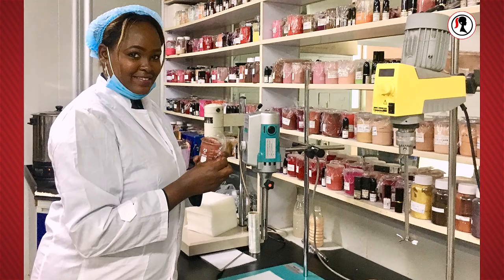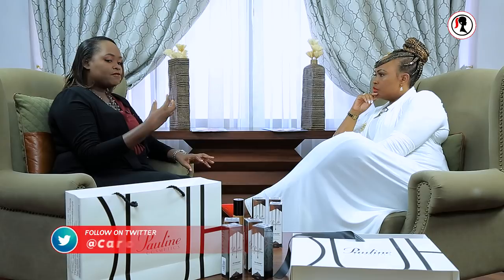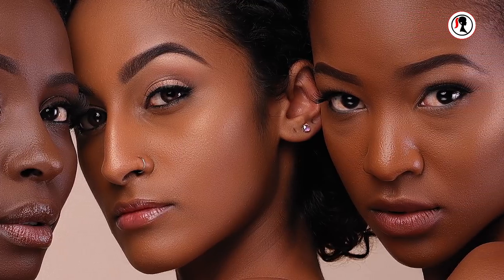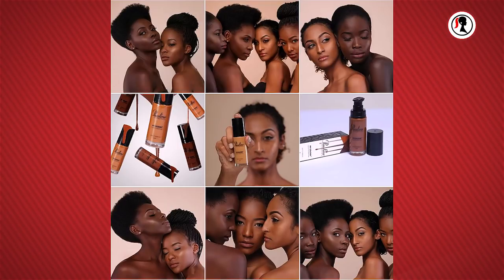Caroline Mutoko - What's New @Pauline Cosmetics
It's time you took a second look at the range at Pauline Cosmetics.
A new product is on the shelves and it is most probably what you have been looking for.